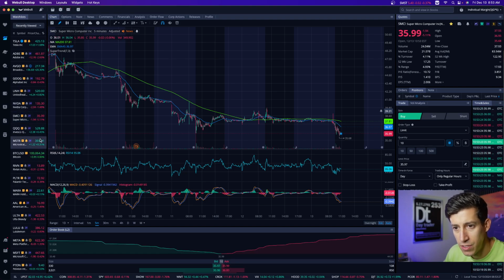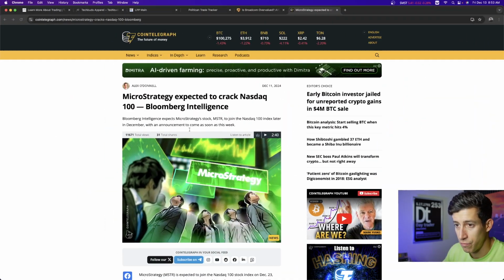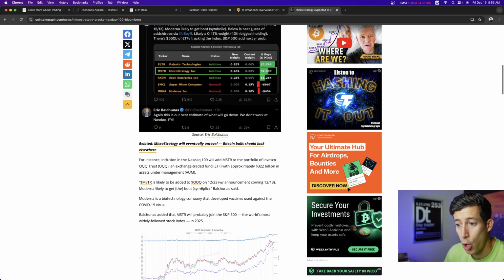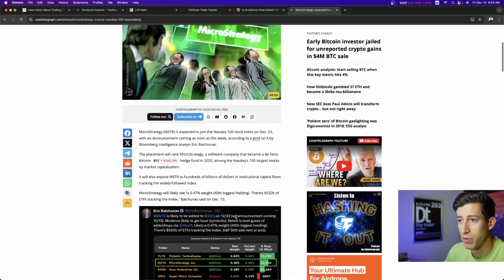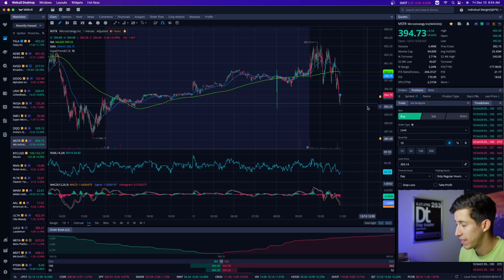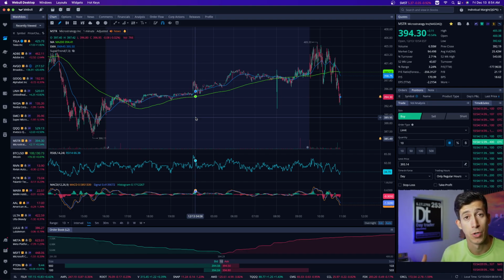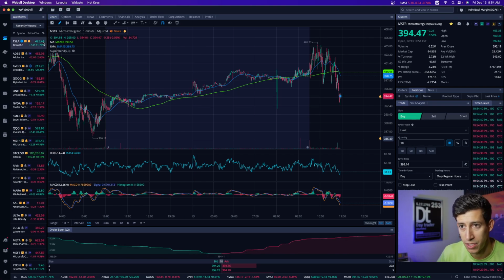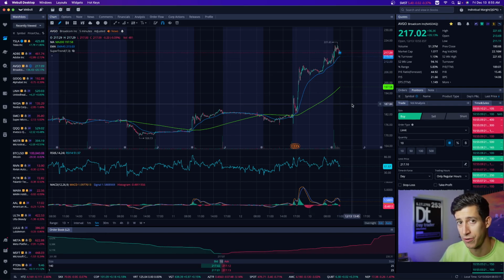What Time Does MicroStrategy Get Added To Nasdaq 100?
“$MSTR is likely to be added to $QQQ on 12/23 (w/ announcement coming 12/13). Moderna likely to get [the] boot (symbolic),” Balchunas said.